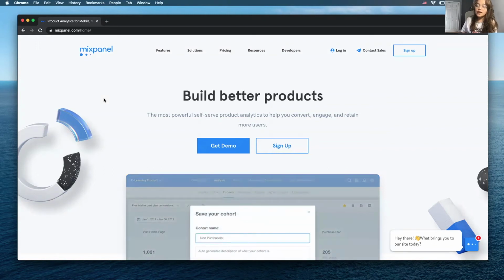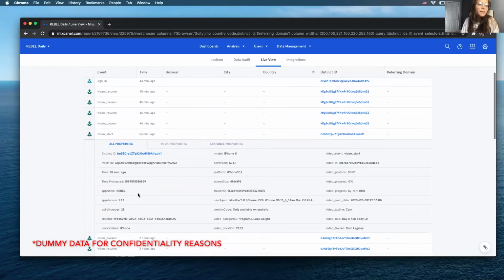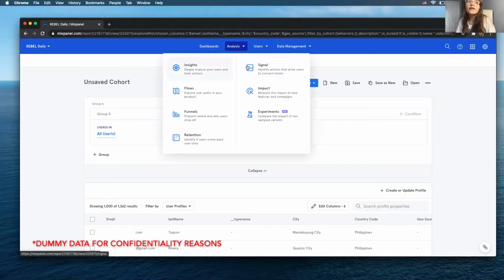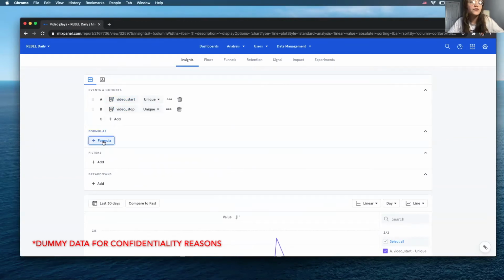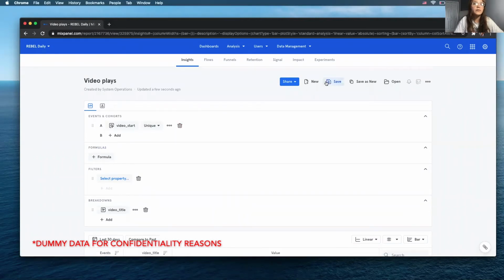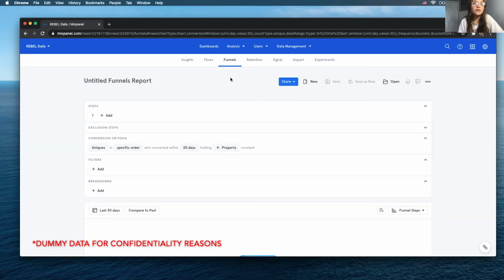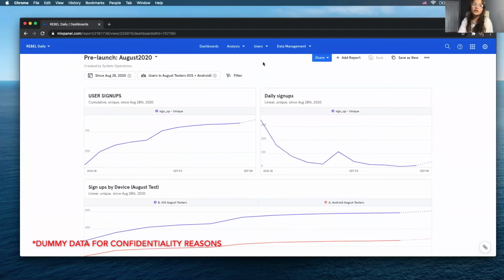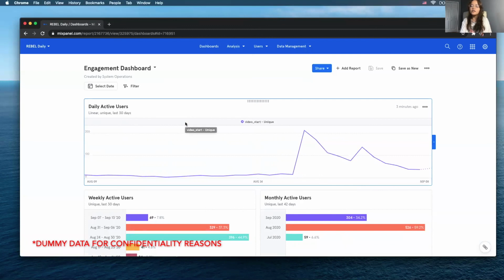Behavioral Product Analytics with Mixpanel